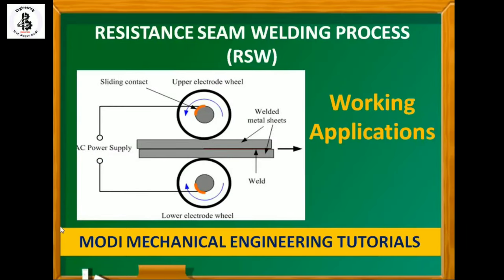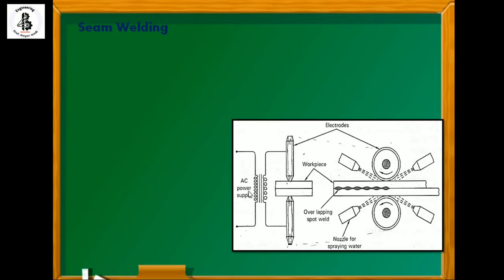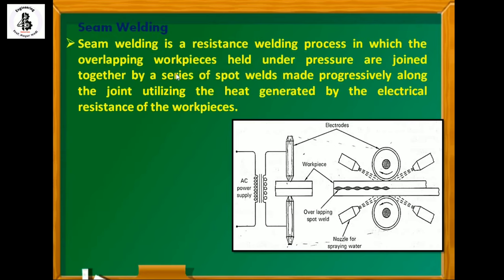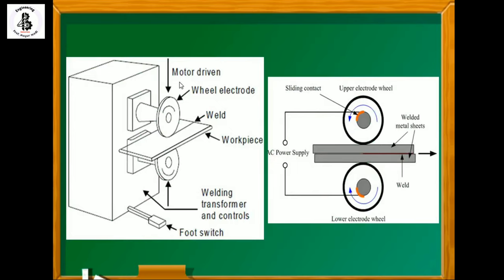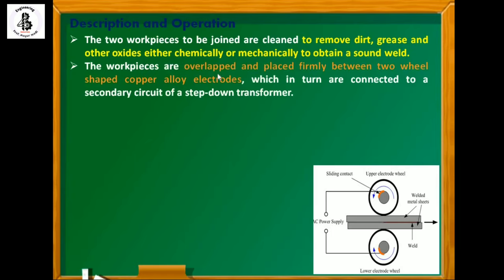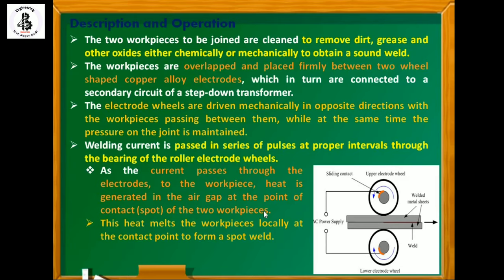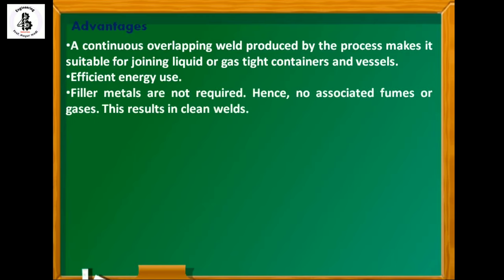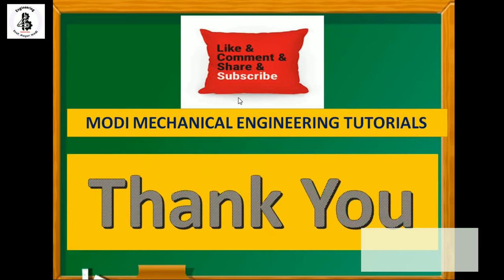seam welding | seam welding process |resistance seam welding process